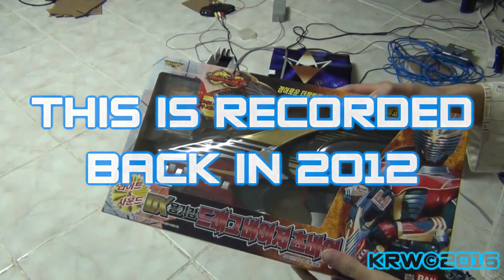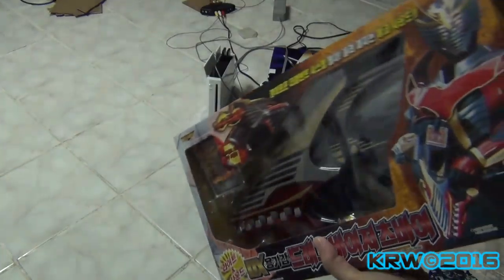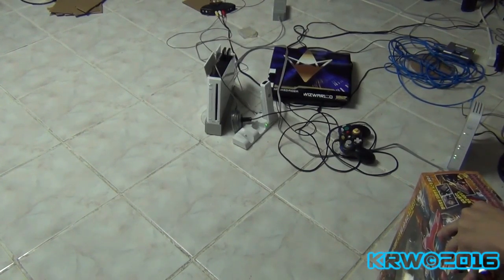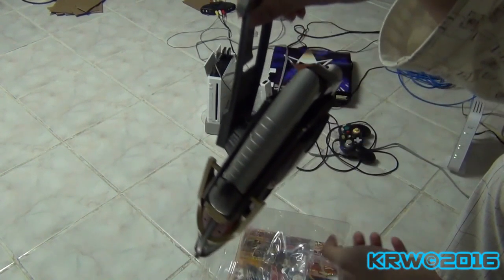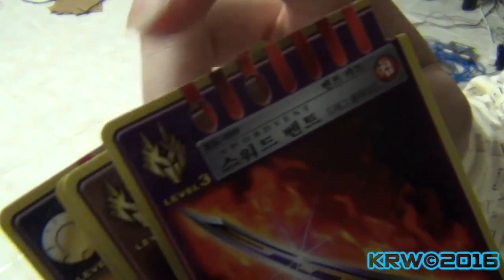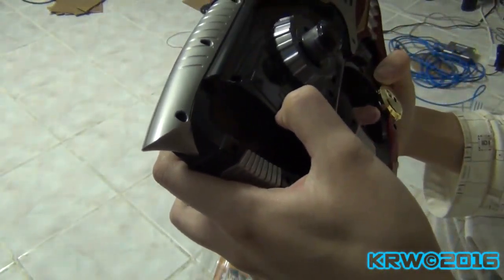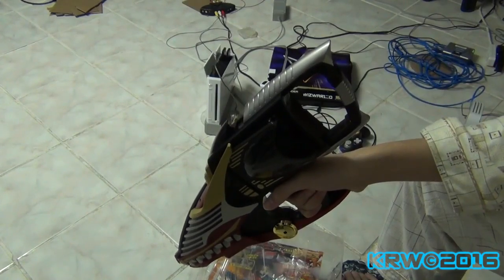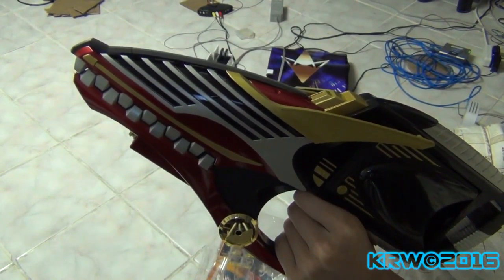Henshin On Unboxing - Ryuki Dragvisor Zwei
Dragging on with the unboxing videos from 2012, This time it's the Dragvisor Zwei.